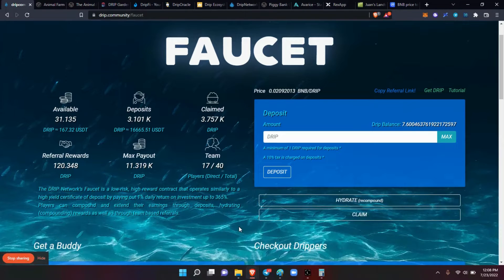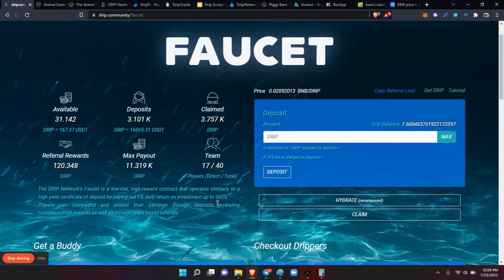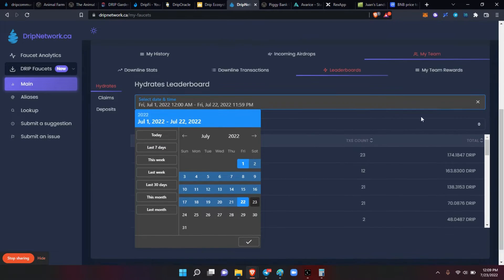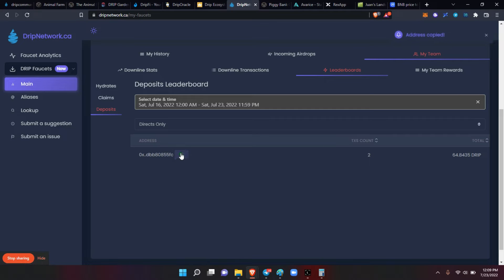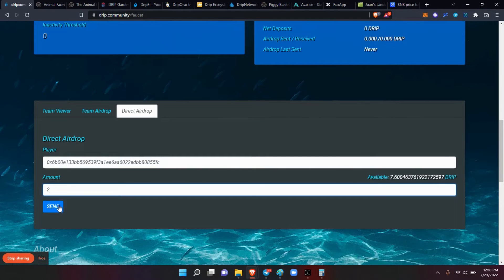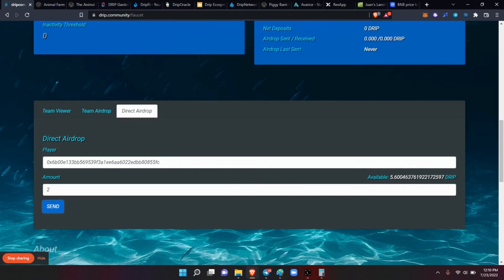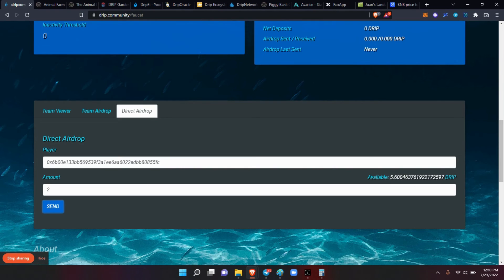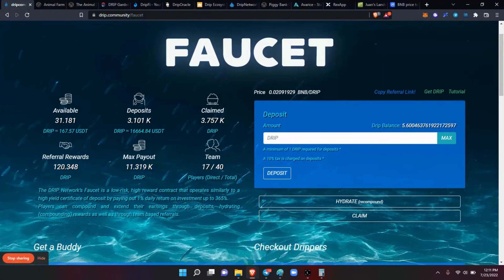Airdrop: Most active 7/23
Congrats, keep doing you! Forgot the song...